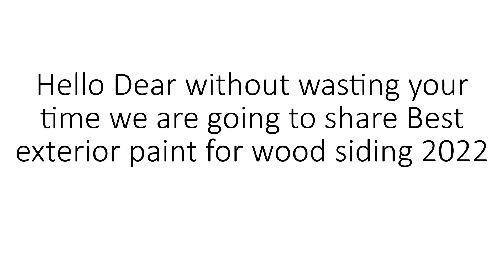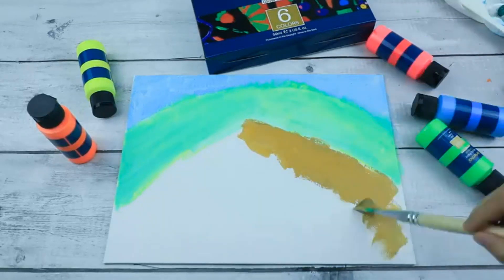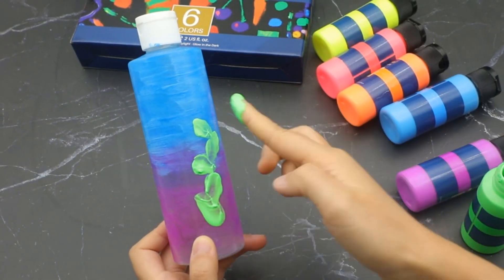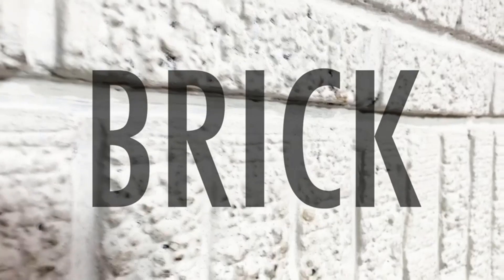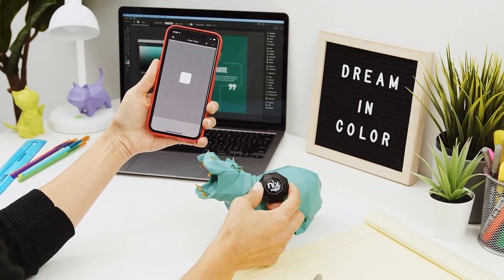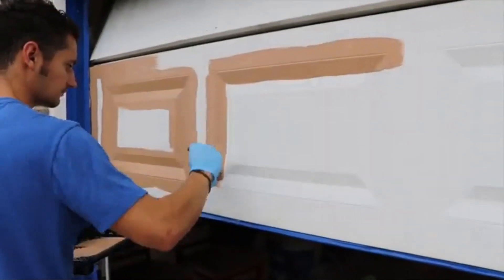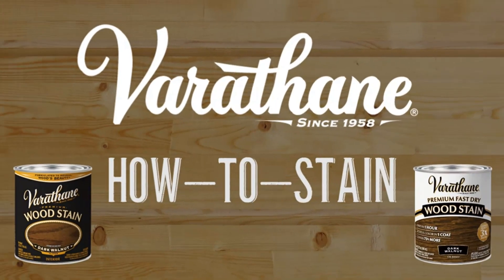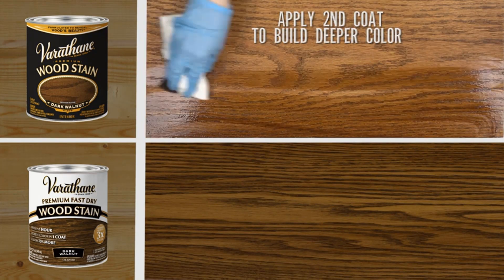Top 5 Best exterior paint for wood siding 2024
No 1 jetcoat wood =
No 2 FolkArt Outdoor Gloss Acrylic Craft Paint =
No 3 Majic PAINTS ​ Diamond Hard =
No 4 Nix Mini 2 Color Sensor Colorimeter =
No 5 Varathane 262006 Premium Fast Dry Wood Stain =